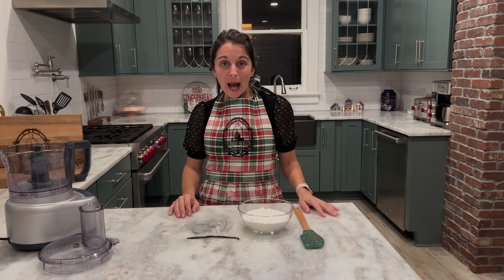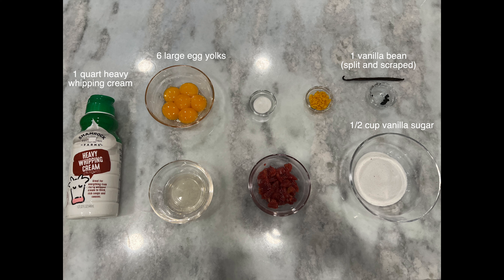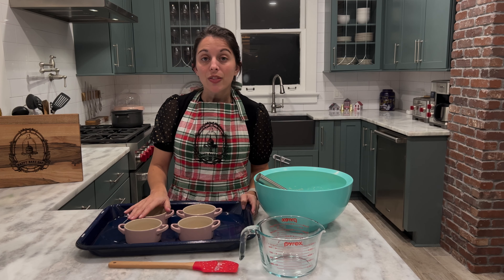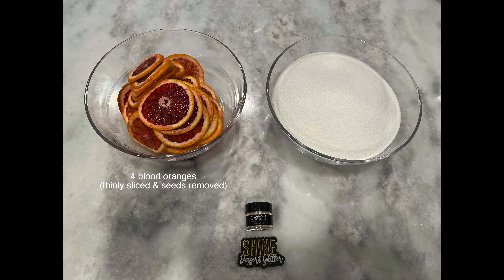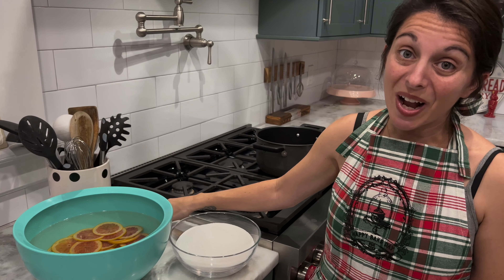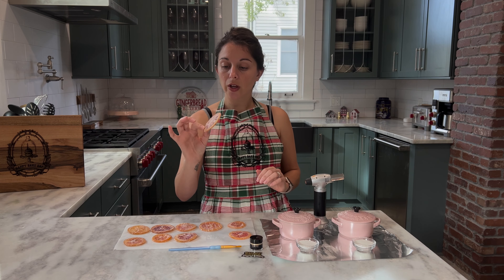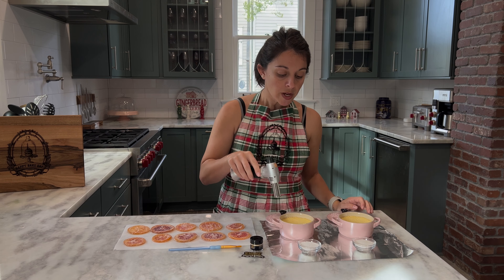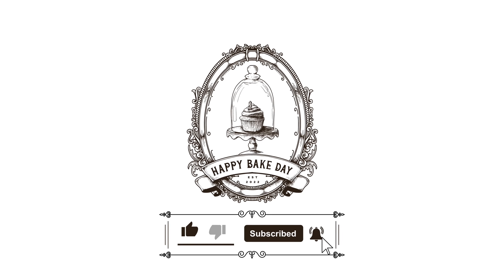How to Make Blood Orange & Champagne Creme Brulee with Candied Orange Slices - Happy Bake Day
Amanda Axelrod shows you how to make blood orange and champagne creme brûlée on Happy Bake Day, inspired by Food Network and Cooking on the Weekends! Start your new year off right by popping champagne... then using it to make the most delicious creme brûlée you've ever tasted. The blood orange infused custard gives this dessert a delicious orange-creamsicle flavor, and the candied blood orange slices are the perfect garnish, especially when dusted with edible glitter from Shine Dessert Glitter. This is the only bit of sparkle you'll need this New Year's Eve!

*Special Thanks* to our collaborative partner: Shine Dessert Glitter -

Welcome to Happy Bake Day with Amanda Axelrod! Join your favorite Banker to Baker as she bakes her way through some of the most delicious sweet and savory recipes, sure to become your next favorites. Each episode includes a step by step baking guide as well as tips and tricks for success.